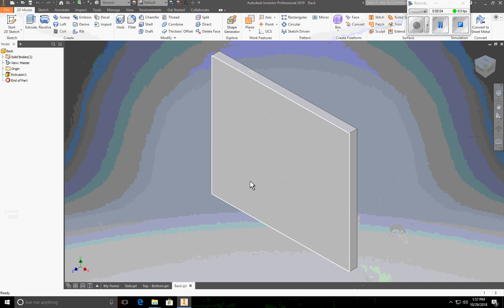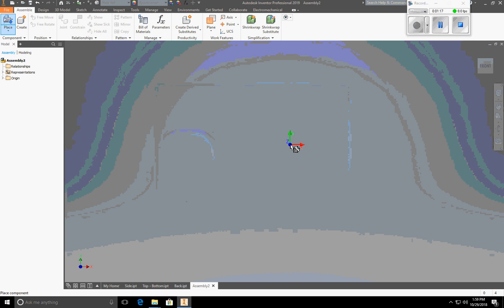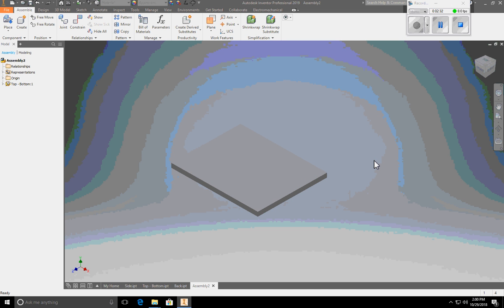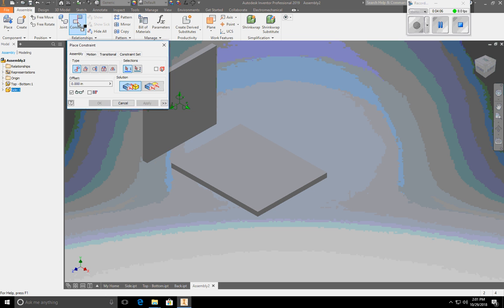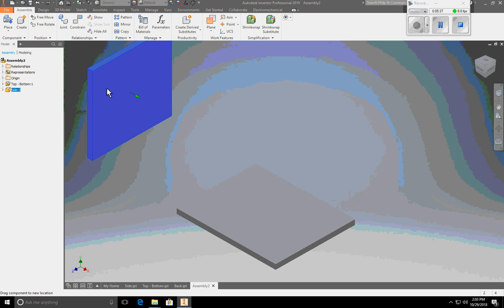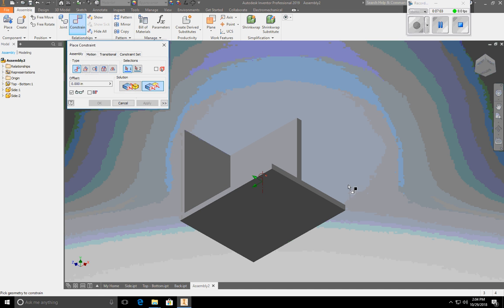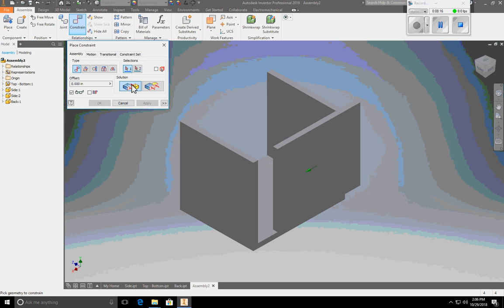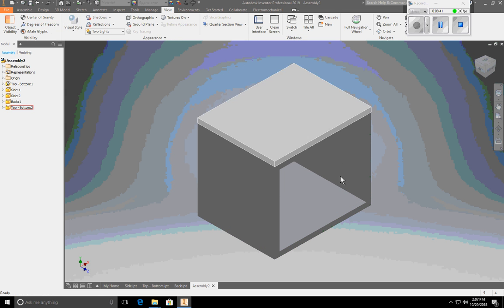IED Assembly Constraints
Shows basic Mate and Flush Assembly Constraints.